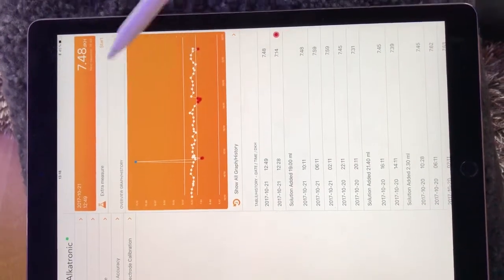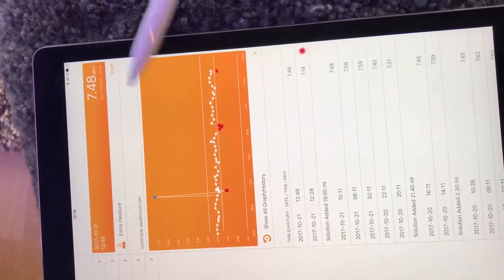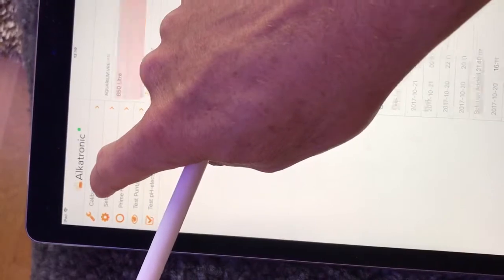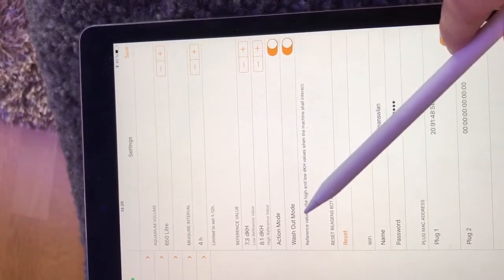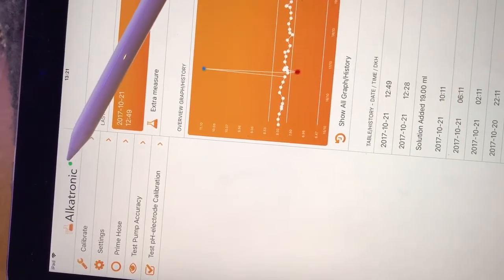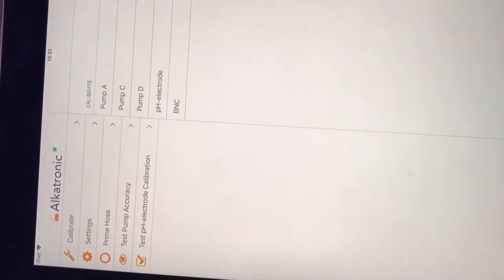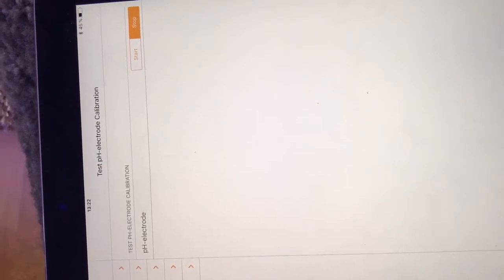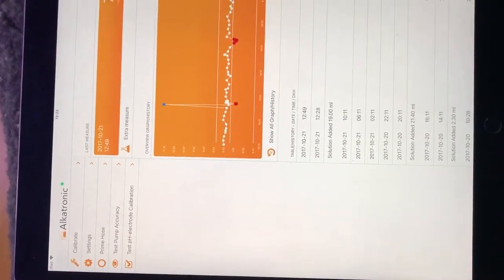App demo or Alkatronic